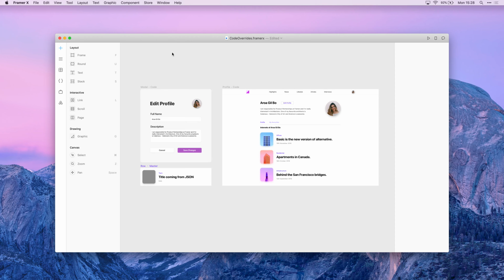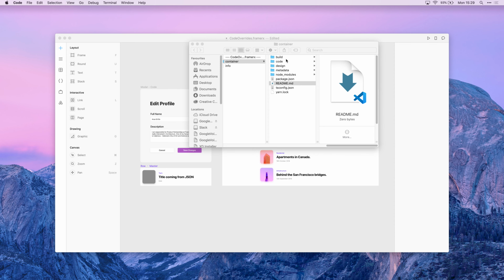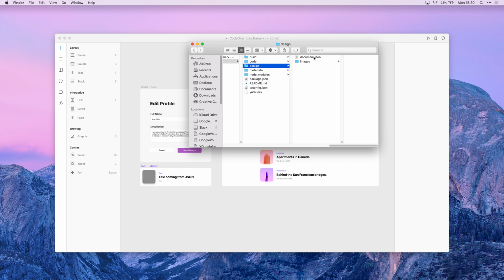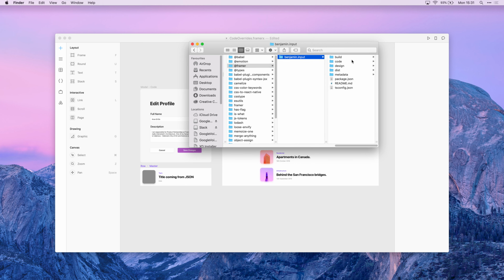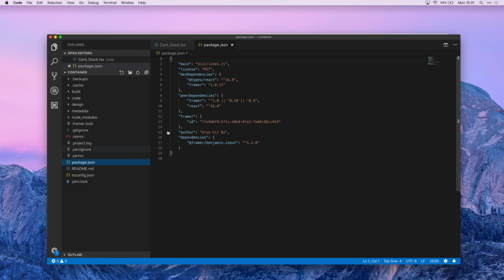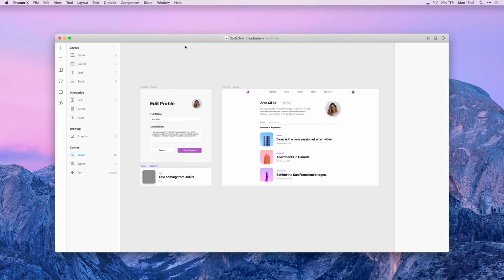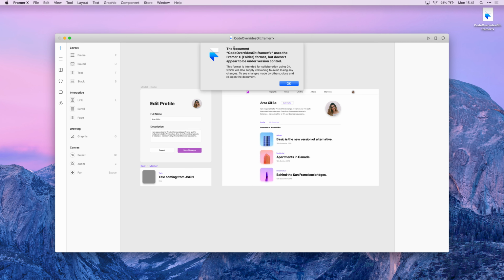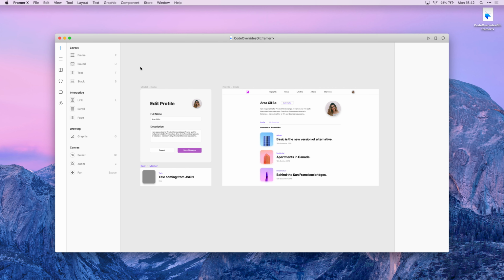Inside the Project Folder - Framer Crash Course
Did you know... Framer X projects are actually just JavaScript projects under the hood! Find out how the folder structure is set up and what you can do with it :)